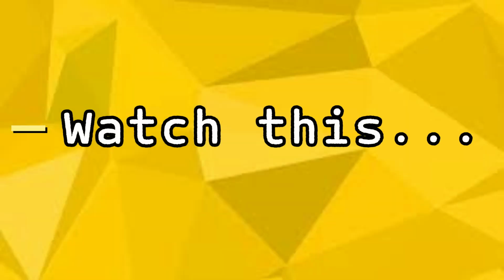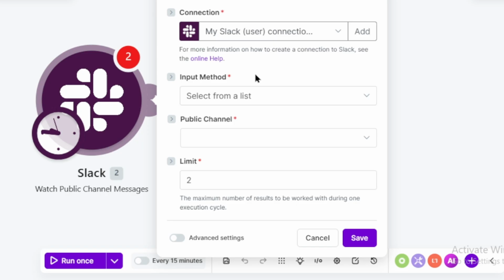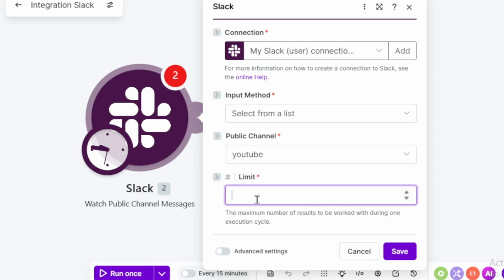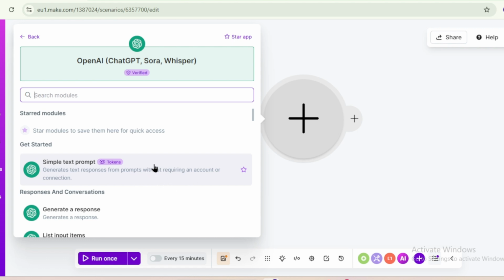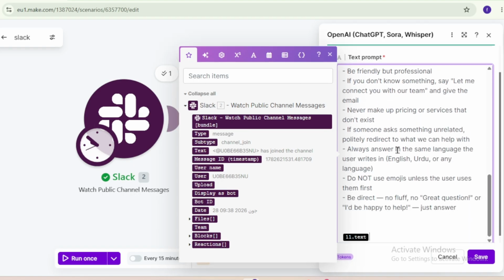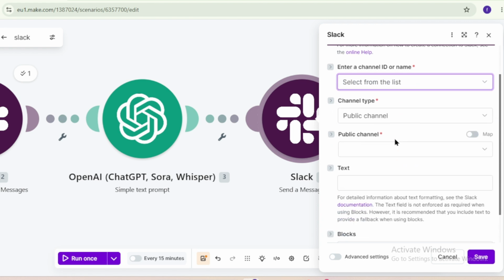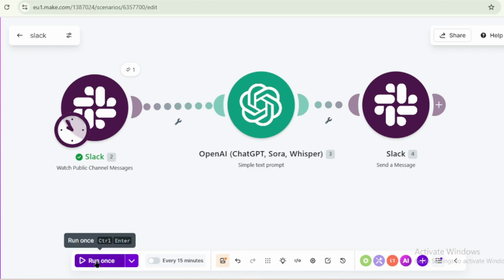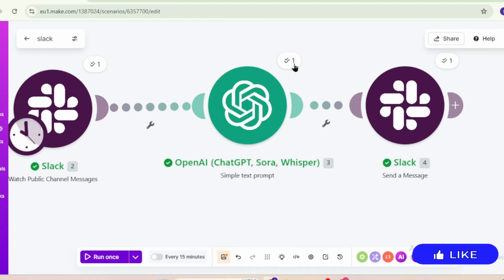I Built a FREE AI Chatbot That Works While I Sleep (No Coding)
I built a fully working AI chatbot using Make.com, OpenAI, and Slack — and it cost me $0. It answers customer questions 24/7, never sleeps, and took me 7 minutes to set up. No coding. No developer portal. No monthly fees.

In this video, I'll show you exactly how to build one for your business — whether you're a freelancer, online store owner, teacher, or service provider.

📋 SYSTEM MESSAGE (Copy & Paste — Customize for YOUR business):
You are a helpful, friendly assistant for [YOUR BUSINESS NAME].
We provide [YOUR SERVICES]. Our pricing starts at $[XX].
Always respond in the same language the user writes in.
Keep answers under 3 sentences unless asked for detail.

⏱️ TIMESTAMPS:
0:00 – Intro: Building a Free AI Chatbot
0:10 – Setting up the Slack Trigger in Make.com
0:58 – Configuring Channel Settings & Input Methods
1:49 – Testing the Initial Data Output
2:04 – Integrating OpenAI (GPT) for Free in Make
2:44 – Selecting the AI Model & Writing the System Prompt
3:32 – Setting up the Slack "Send Message" Module
4:53 – Live Testing: Asking the Chatbot Questions
5:28 – Multi-language Test (Urdu) & Final Results